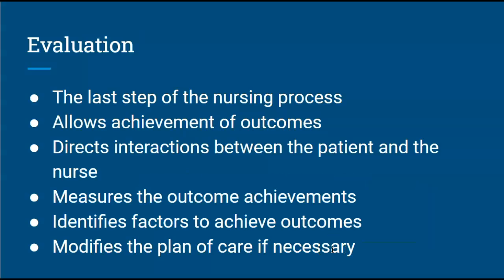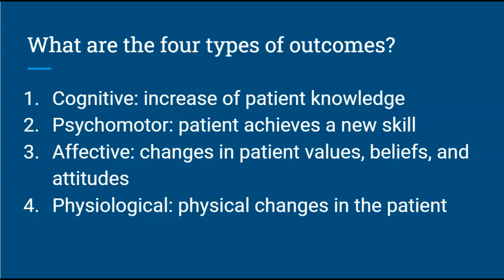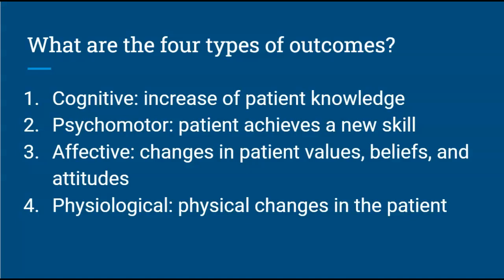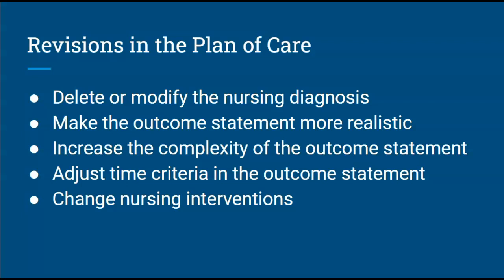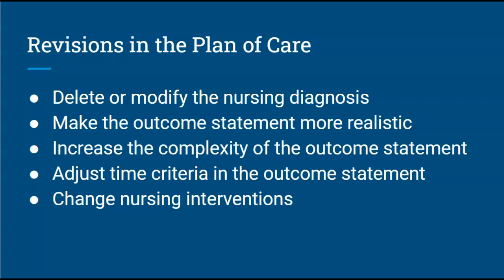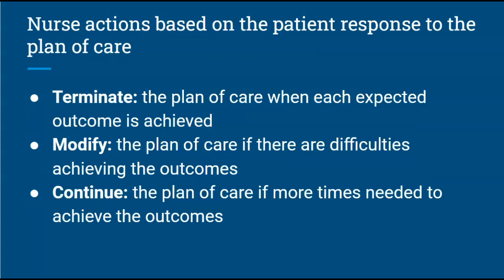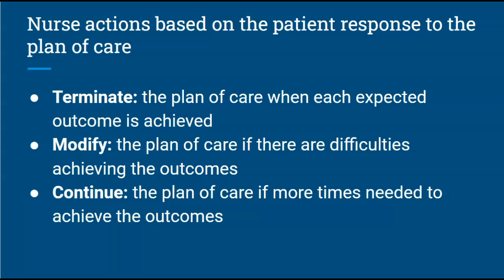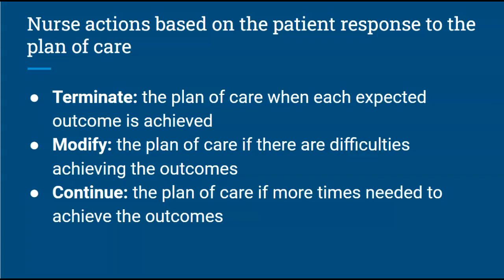Evaluation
Evaluation portion in the nursing process